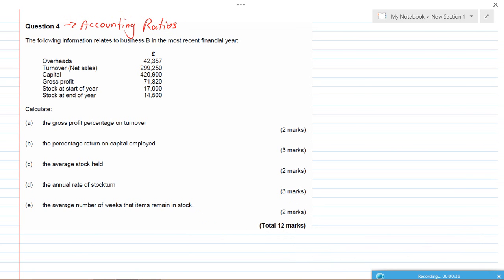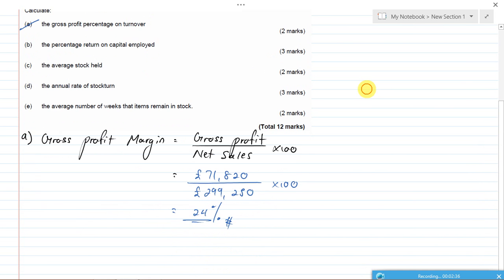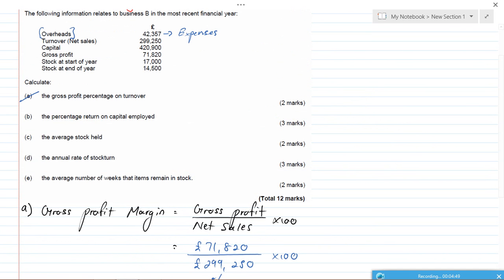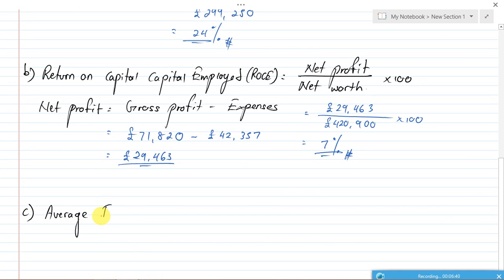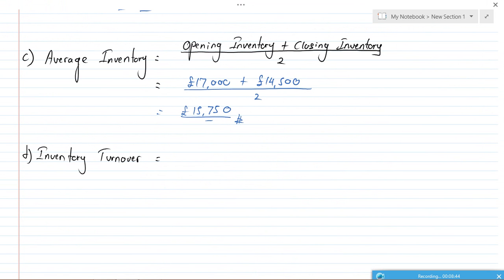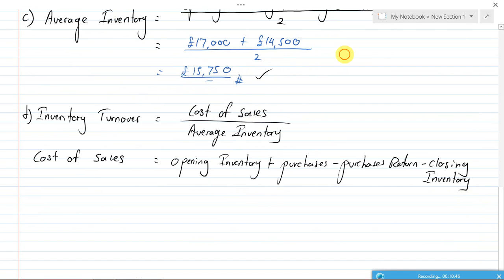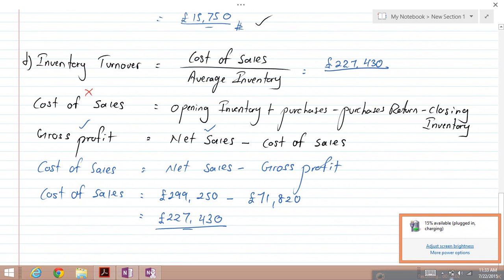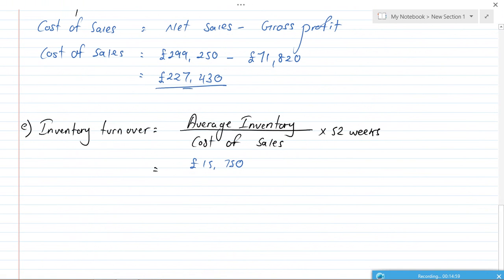ASE 3003 2013 Q4